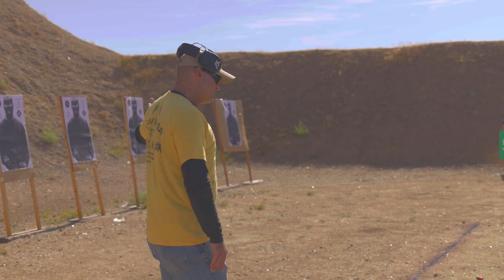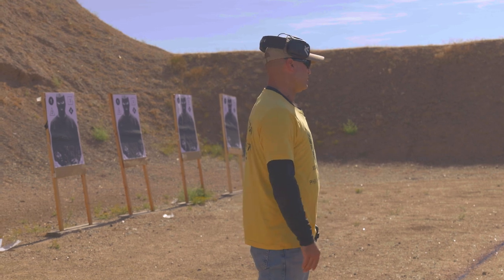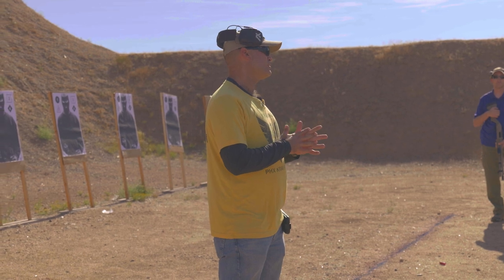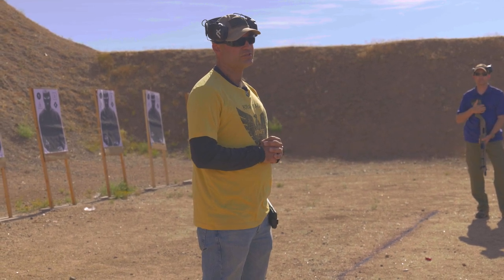Do Not Use Full Metal Jackets for Self-Defense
Curious about which bullet penetrates the deepest? In this video, we test various calibers to see how they perform. Watch as we shoot and compare the results to determine the ultimate penetrating bullet.

👊 Learn defensive techniques against attackers
💡 React quickly and identify potential threats

Join me as I share my wealth of expertise and passion for JKD and Krav Maga, honed through years of training, teaching, and real-world experience. Together, we'll dive deep into the art of self-defense, combining the lightning-fast strikes and fluid movements of JKD with the no-nonsense practicality of Krav Maga.

Practice these self-defense techniques regularly and you'll be prepared to handle any challenge that comes your way.